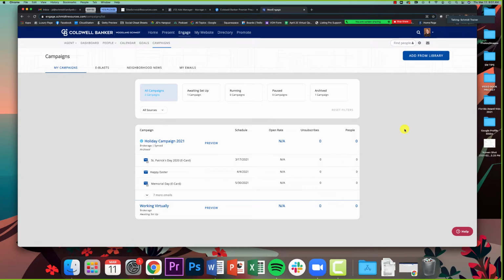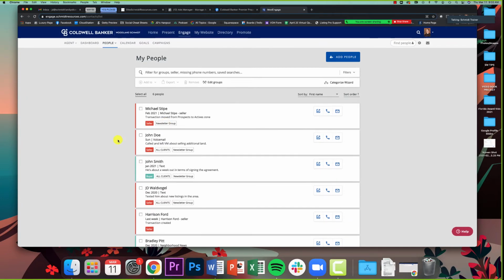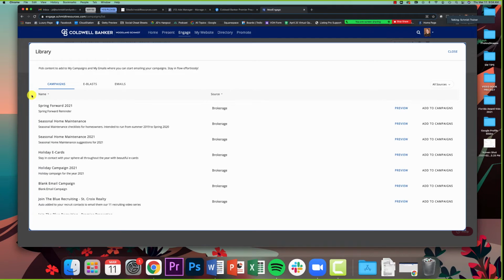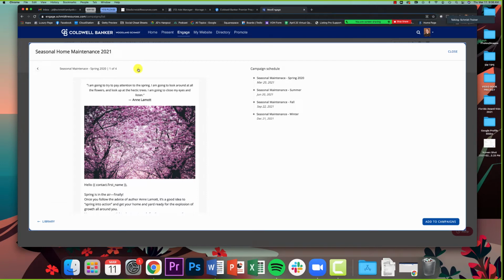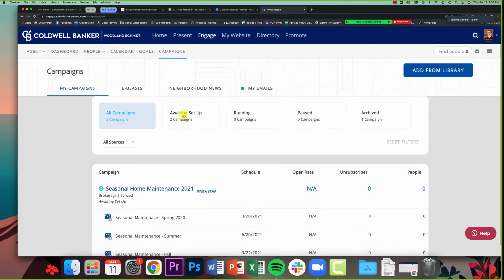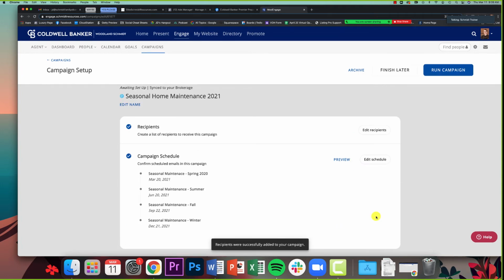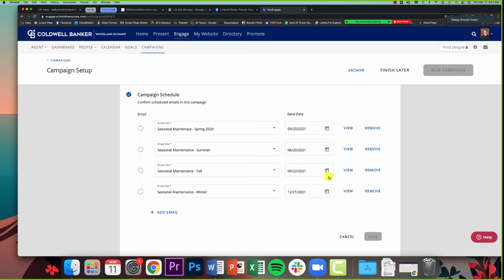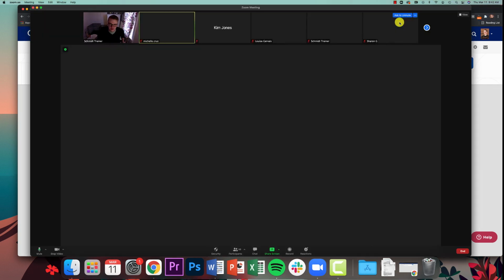NEW Moxi Campaigns Dashboard - BlueSync, March 11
Moxi has completely revamped their Campaigns system! With clearer buttons and directions, it now takes a matter of two minutes to set people up on an automatic drip campaign. Pick your campaign, pick your recipients, and voila!

Check out today's video to learn more about the update and learn how to set your clients up on a campaign today!